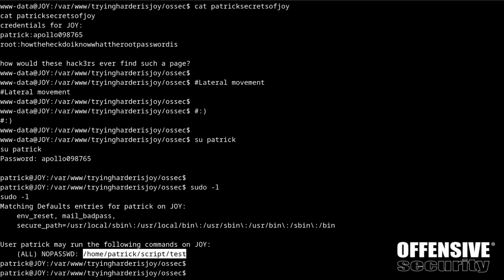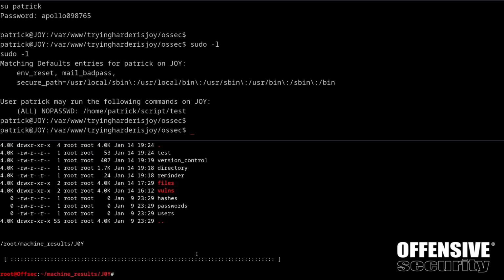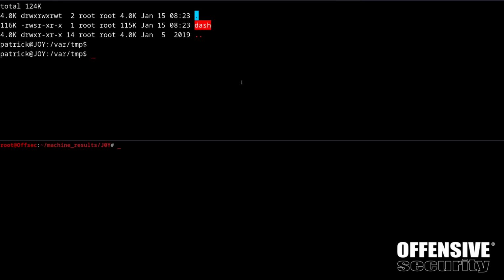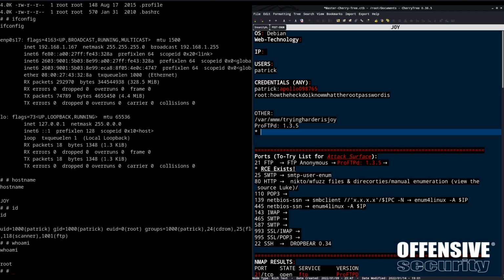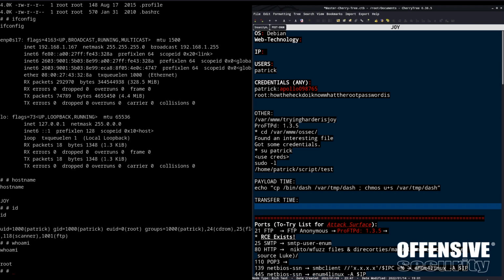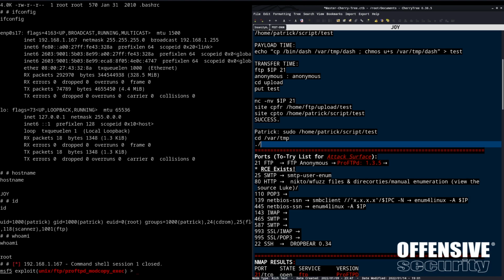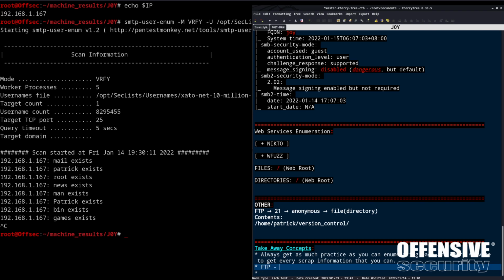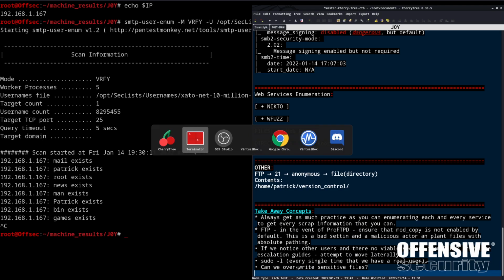JOY Walkthrough with S1REN (Lightning Round!)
Due to technical difficulties, S1REN re-streamed this Lightning Round for the Twitch community to see the demonstration through to the end. We have uploaded it to the channel for your convenience.